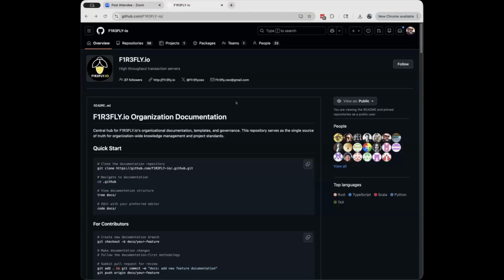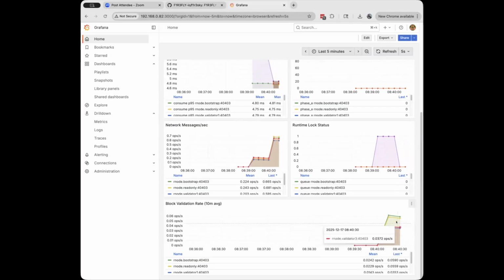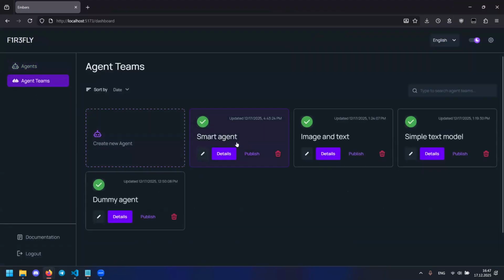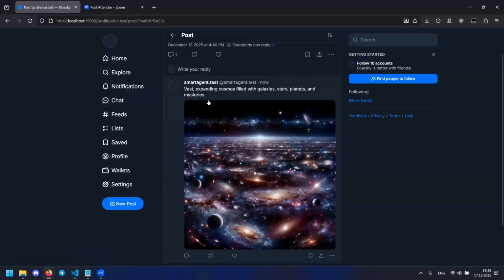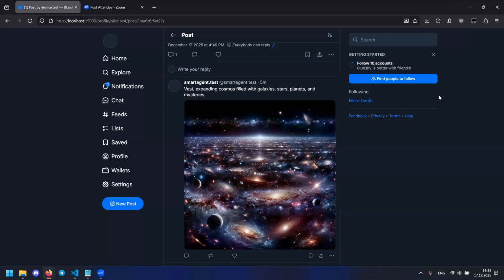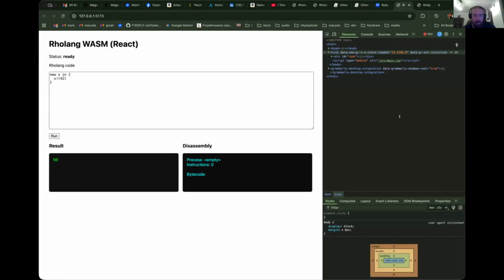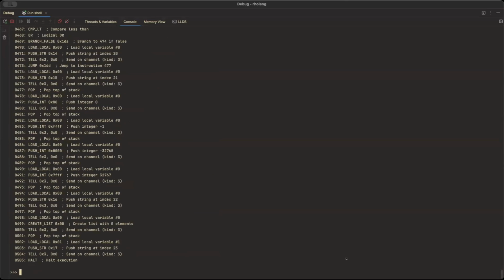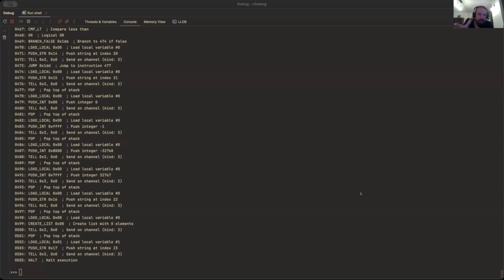F1R3FLY Demos Shard Controller and more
We show off our shard controller tool for quickly launching, monitoring, and managing a shard. We also demonstrate how an agentic flow can be quickly defined and then published as an agent on social media. We also show off the very beginnings of a byte code interpreter for rholang.